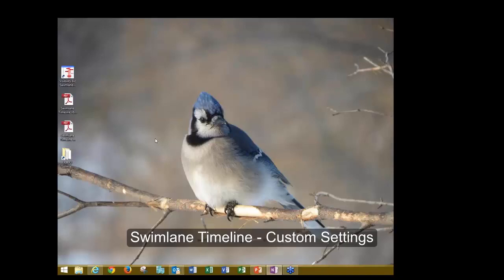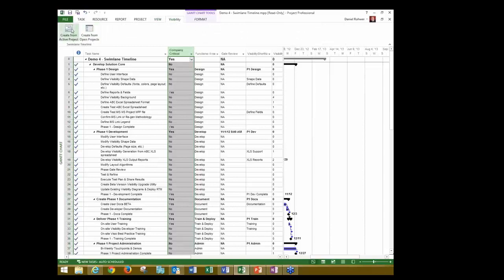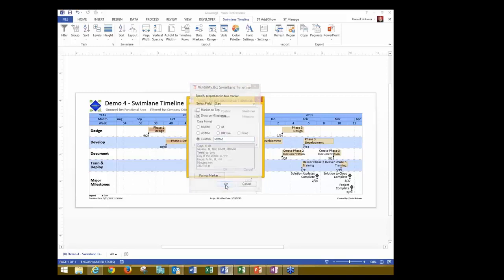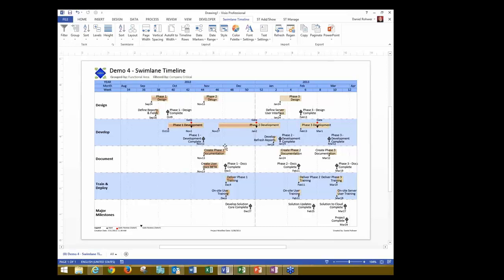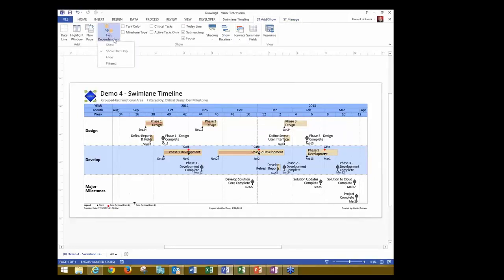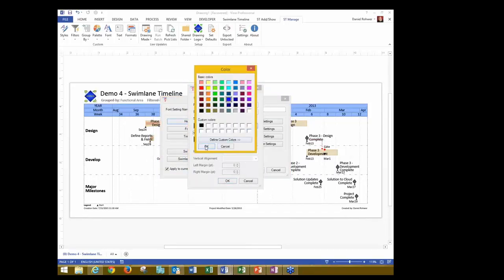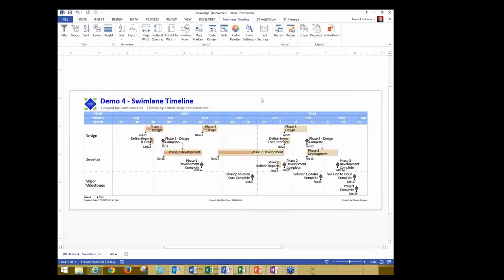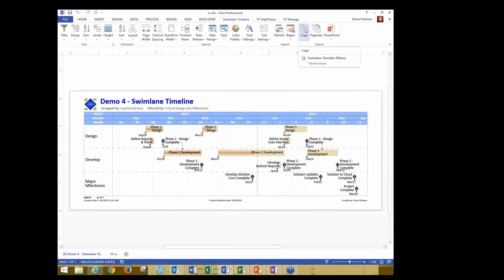Swimlane Timeline Intro3 - Custom Settings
Swimlane Timeline Introduction 3 - Custom Settings